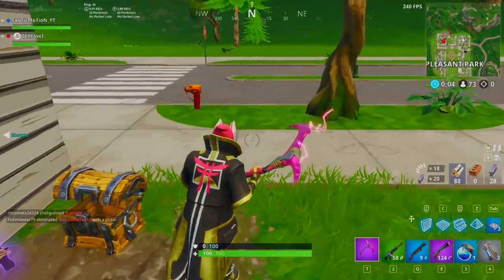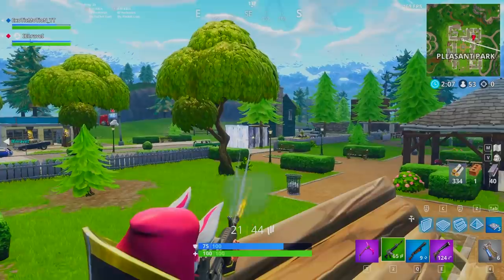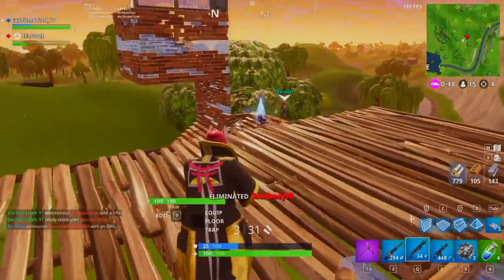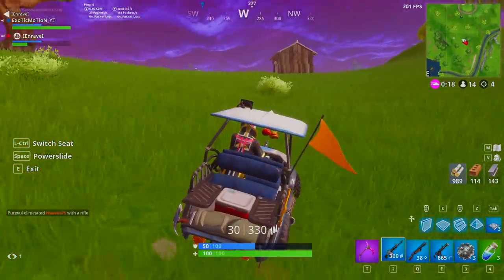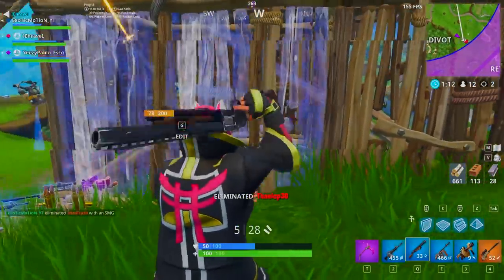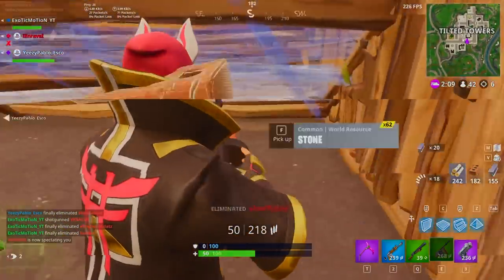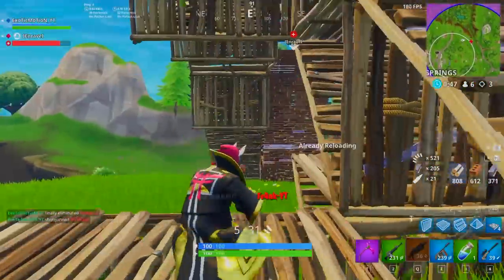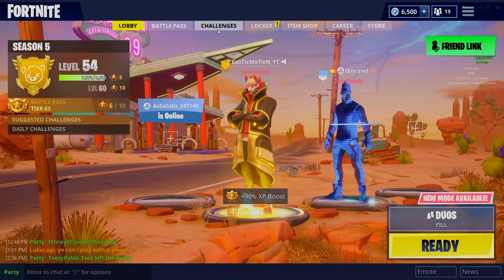BEST FORTNITE TIPS TO WIN MORE GAMES! (Season 5 Ep. 3 Tips & Tricks)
Video Title: BEST FORTNITE TIPS TO WIN MORE GAMES! (Season 5 Ep. 3 Tips & Tricks)